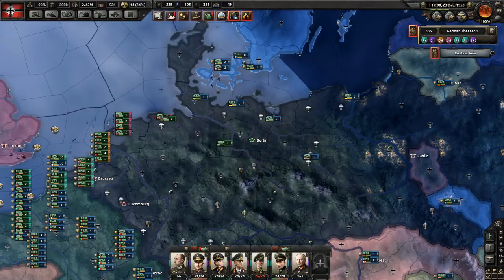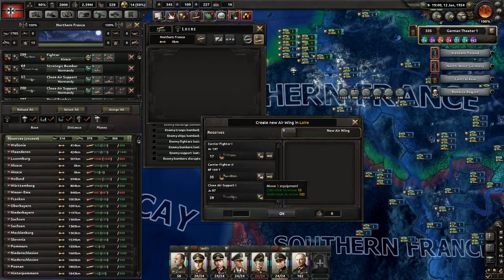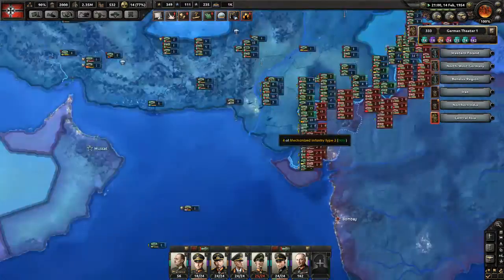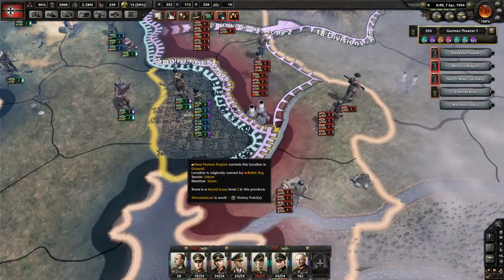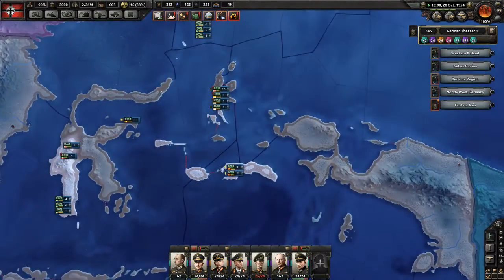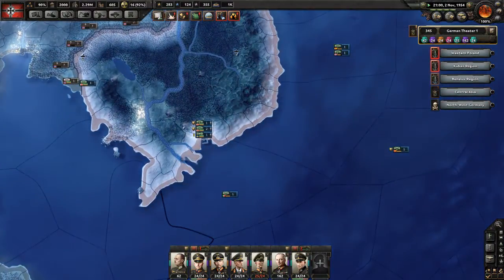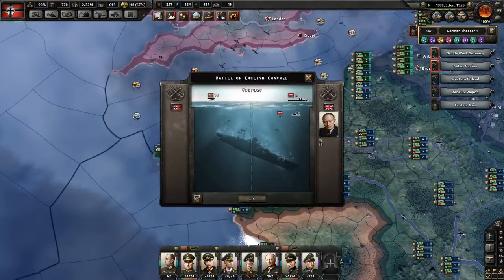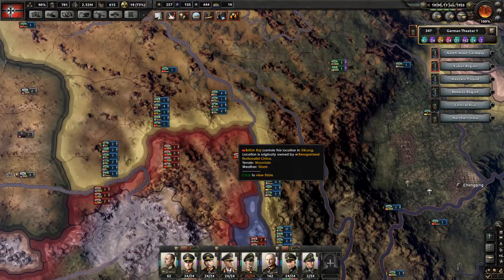Let´s Play Hearts of Iron 4 (Sunflower) Germany 23 Partisan Fight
Sunflower Patch
Graphics Settings at Maximum
No mods or submods
DLCs Used:
- Sabaton Soundtrack
- Poland: United and Ready
- Allied Radio Music Pack
- German March Order Music Pack
- Historical German Portraits
- British Tanks Unit Pack
- French Tanks Unit Pack
- German Tanks Unit Pack
- Heavy Cruisers Unit Pack
- Rocket Launcher Unit Pack
- Soviet Tanks Unit Pack
- US Tanks Unit Pack